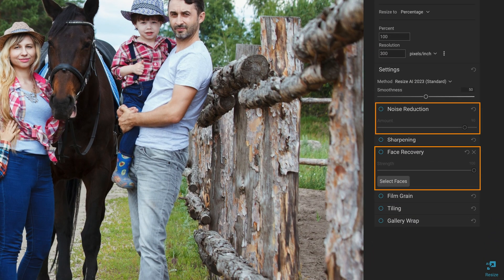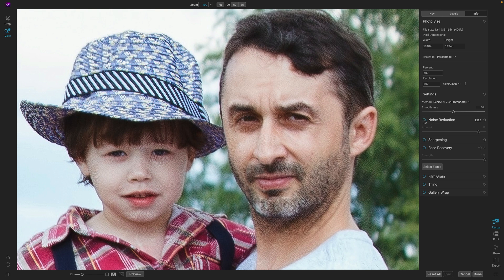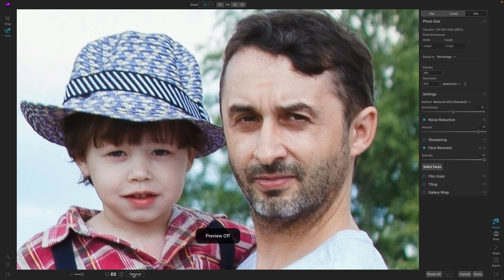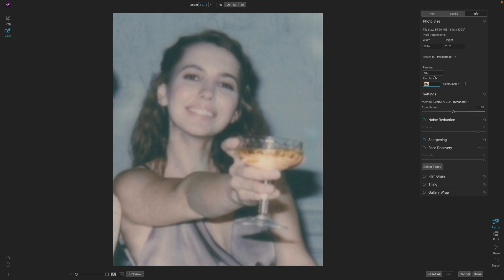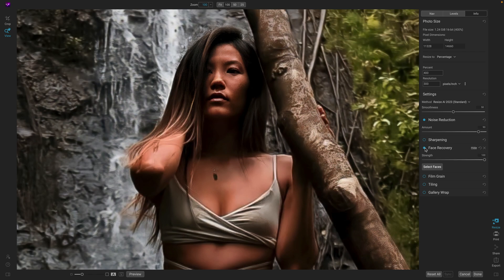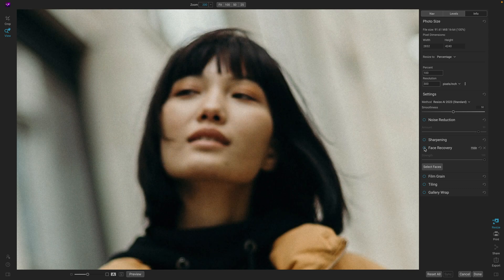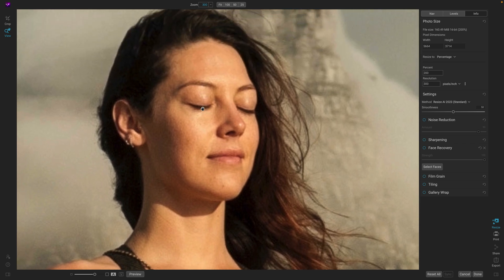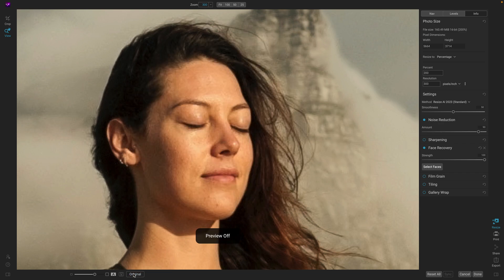Extraordinary AI Face Recovery Tech in ON1 Resize AI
Discover remarkable new AI face recovery tech in ON1 Resize AI. Try ON1 Resize AI software today!

Don't miss out on this groundbreaking feature! Soon ON1 Resize AI 2023.5 will be able to detect small faces in your photos and upscale them with remarkable detail. Whether you're working with old group photos or need to crop someone out of an image, this software can reconstruct a face from subtle details, resulting in stunning, natural-looking results. Plus, ON1 will also integrate a component of the powerful NoNoise AI technology to reduce noise, JPG artifacts, and over-sharpening, resulting in even higher-quality photo enlargements. You don't want to miss this must-see sneak peek video of this cutting-edge AI technology to enlarge or upscale photos.

About ON1

Our Mission